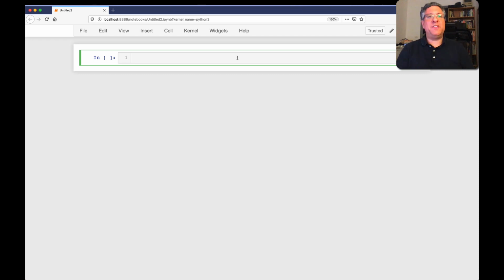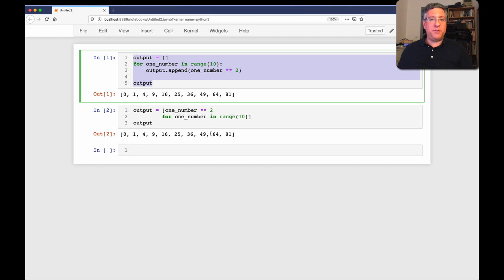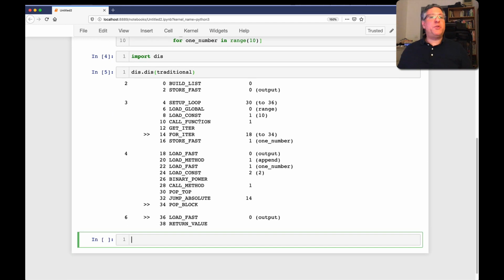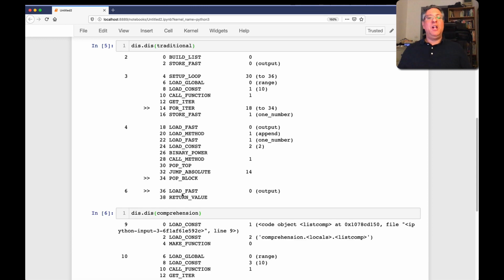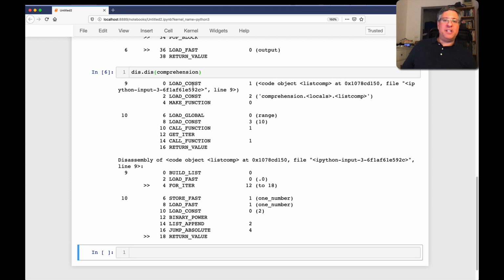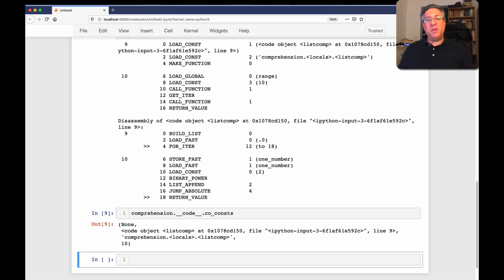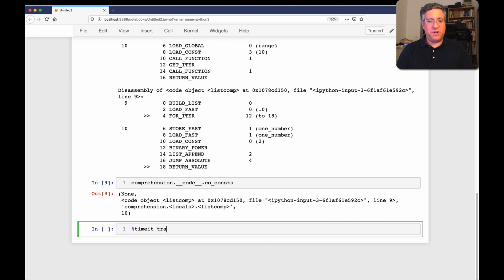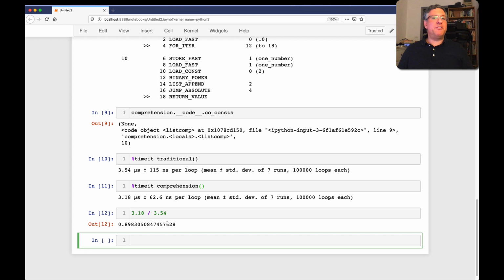Python's list comprehensions vs. "for" loops — behind the scenes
List comprehensions and "for" loops are used in different ways. But it turns out that Python also stores them differently. Let's disaseemble some simple functions that use these techniques, and compare the byte codes! Learn more about Python each week in my free "Better developers" newsletter,